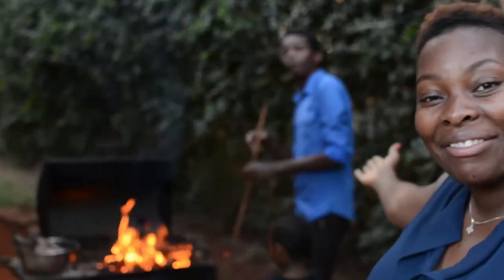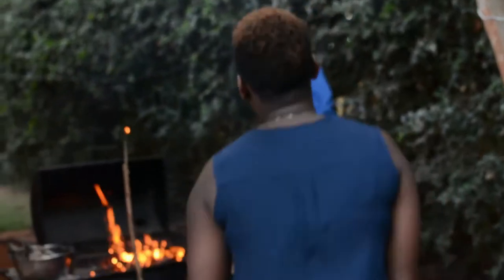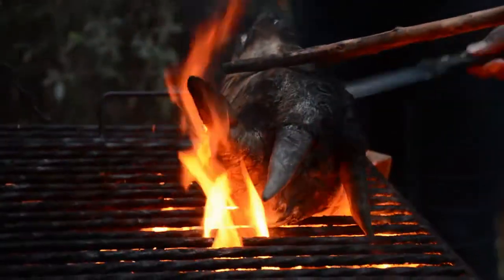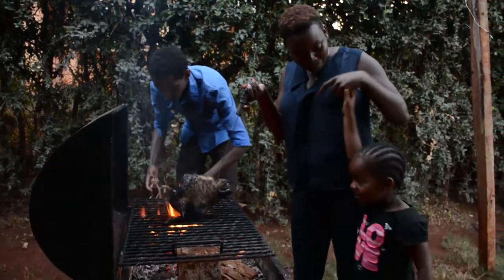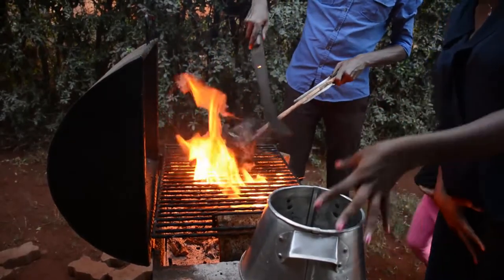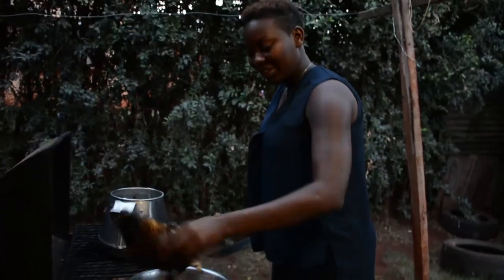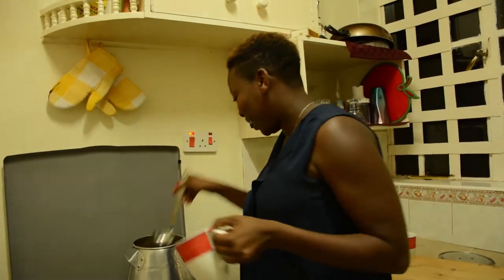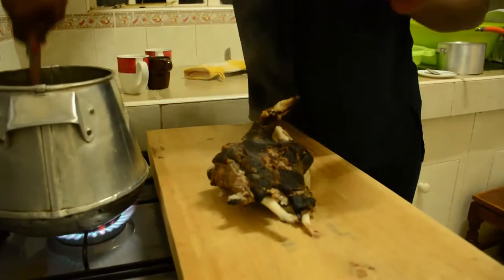How to cook goat head,goat broth(traditional recipe)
Sharing one food that cuts across the bantus in KENYA.My grandpa tells me its still regarded as food for kings in my cukture